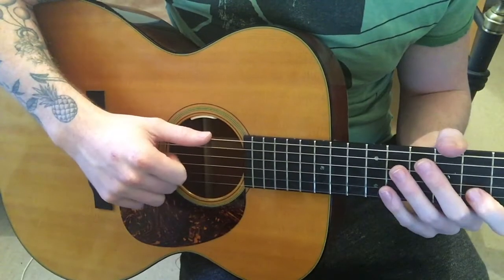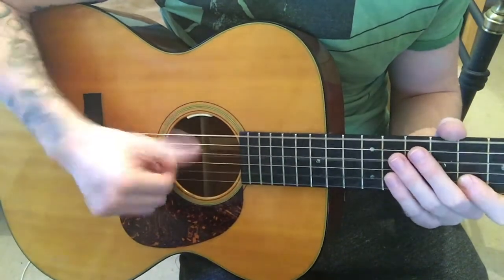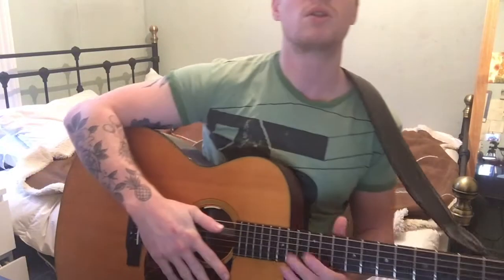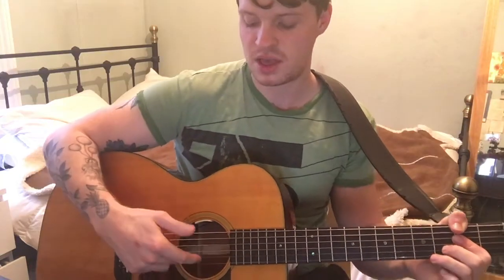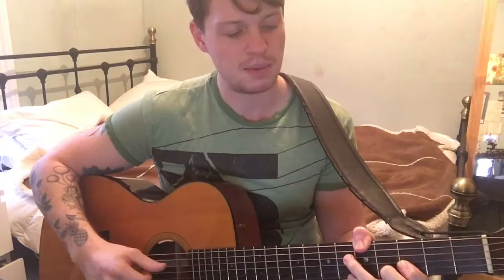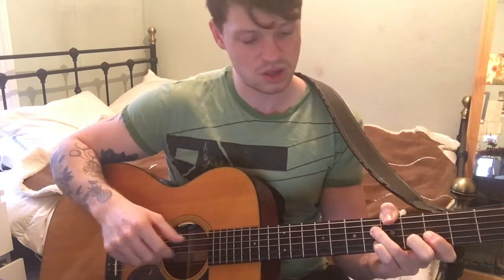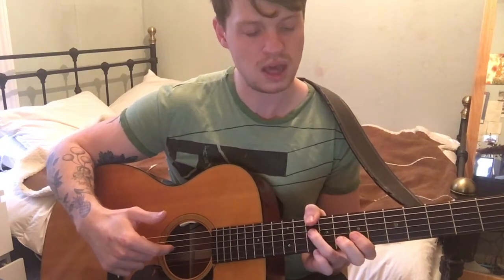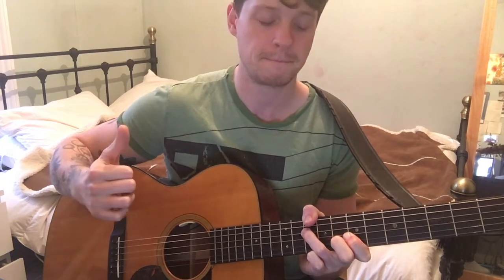John Mayer - Neon - Correct Technique - Guitar Lesson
John Mayer "Neon" Correct guitar technique